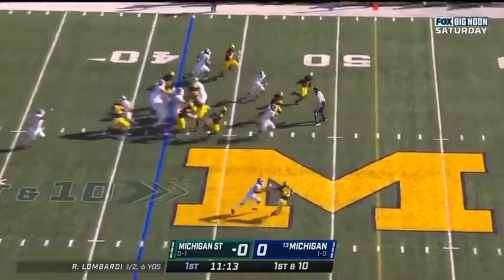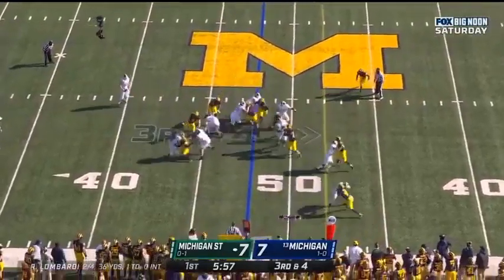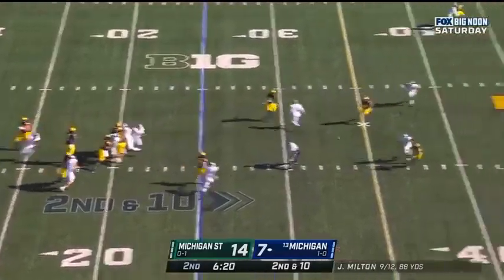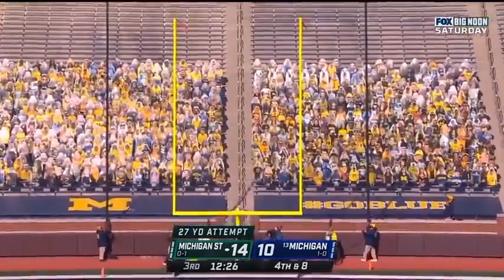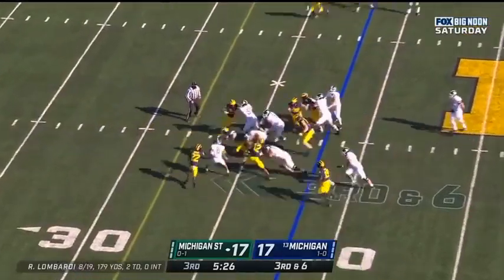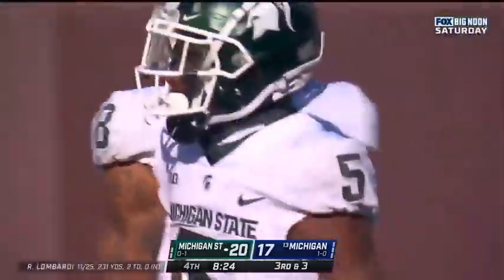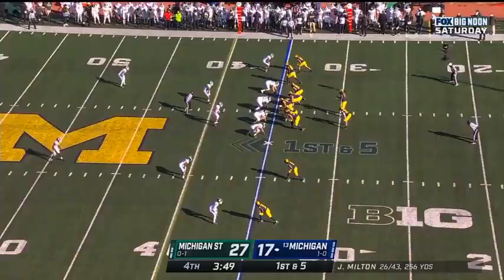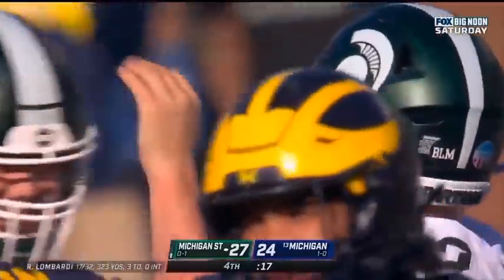Michigan State vs _13 Michigan Highlights _ Week 9 2020 College Football Highlights